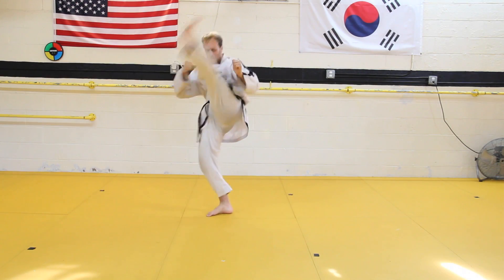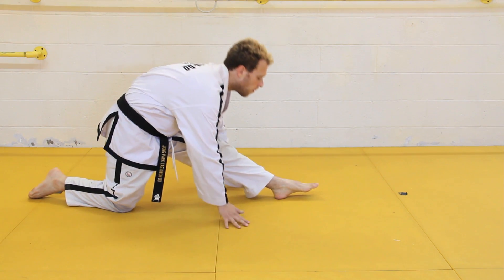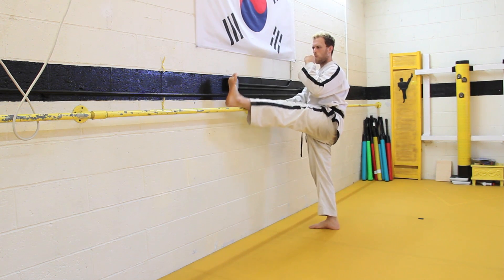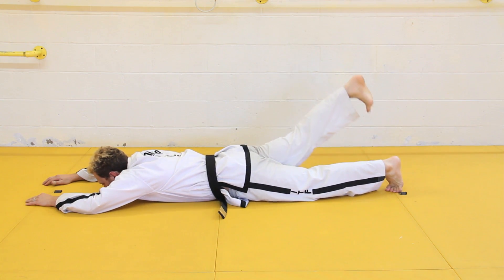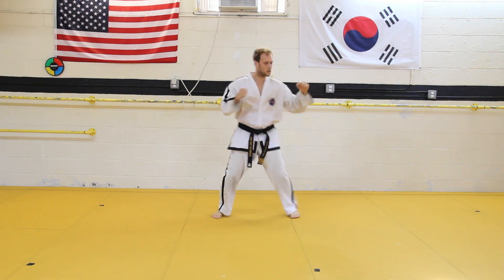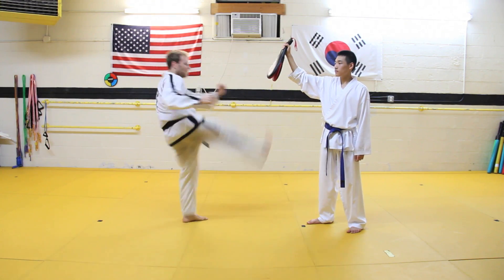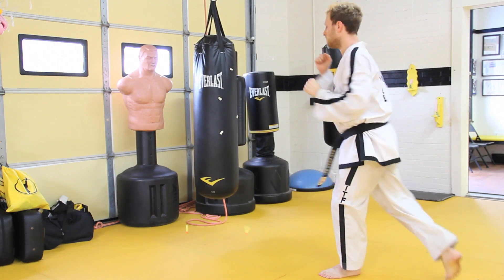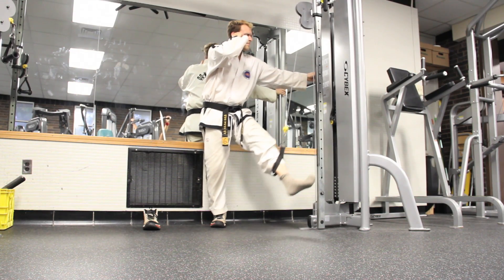TAEKWONDO AX KICK TUTORIAL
This video is an instructional course on how to perform a technically correct, powerful, accurate, well balanced Ax Kick which is sometimes called a Pick Shaped Kick. I show you how to perform the kick, and then give many drills you can use to improve it, perfect it, and polish it